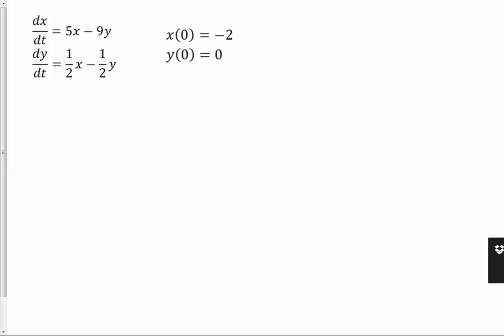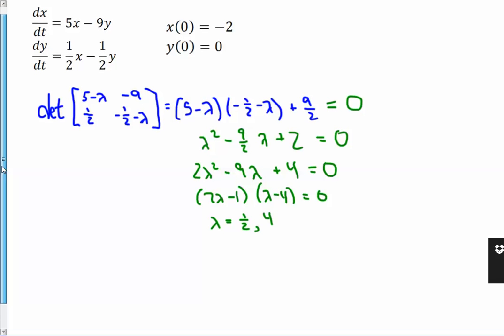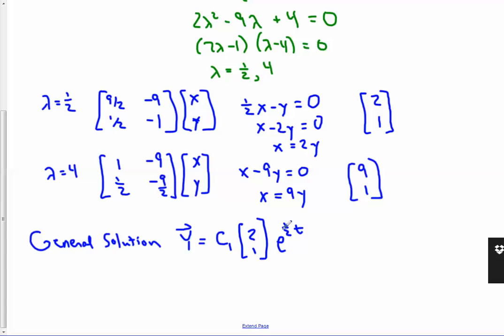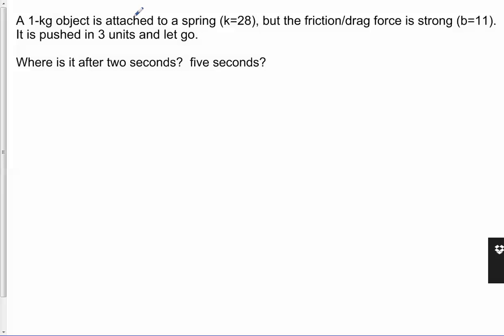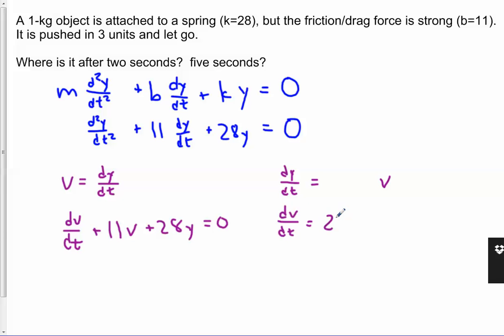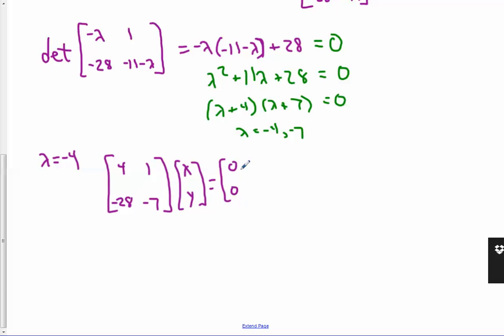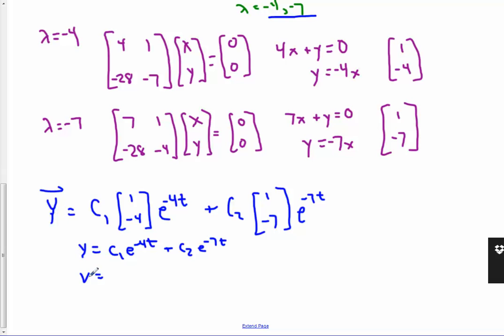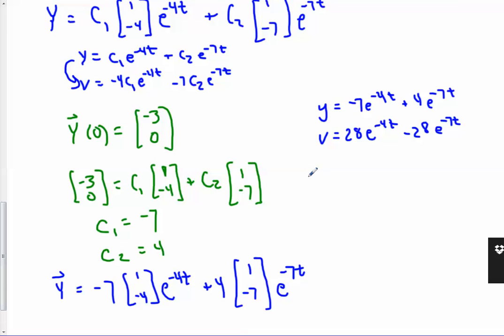straight line solutions 3